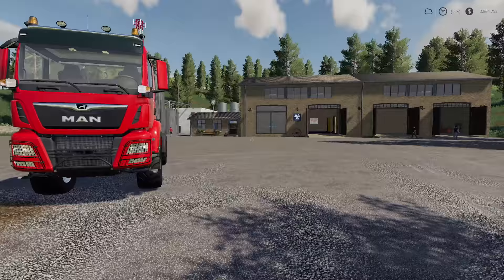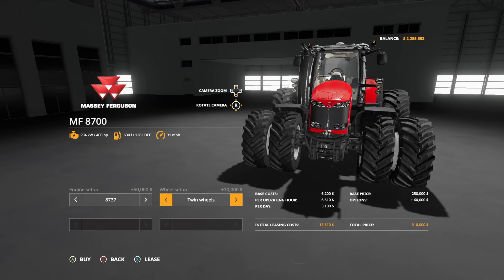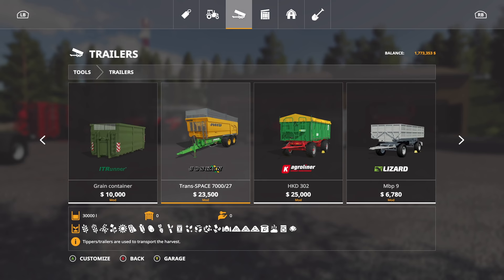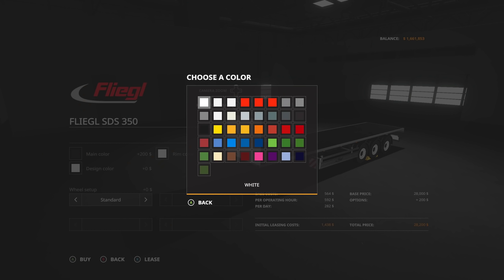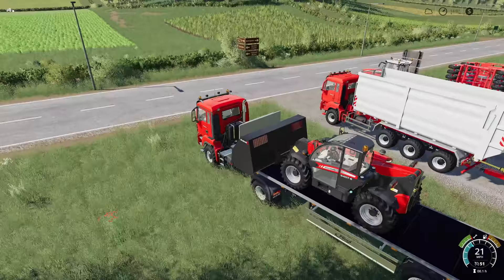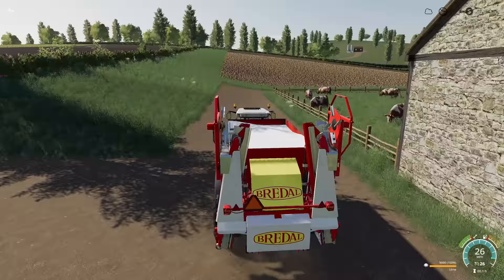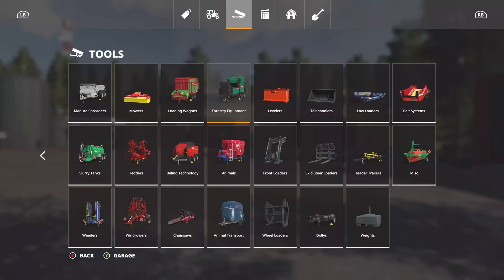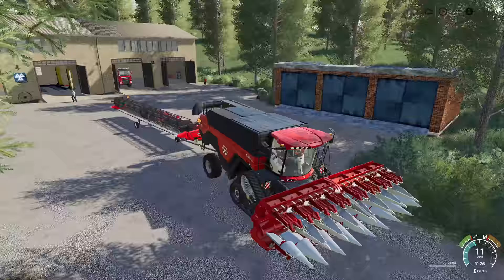WE'RE BACK! | Mercury Farms E29 | Let's Play FS19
We are back on Mercury Farms for Episode 29! It's a Massey Farm Now!

Editing Computer